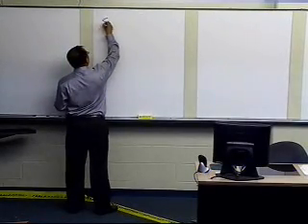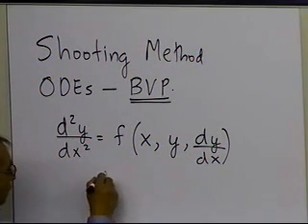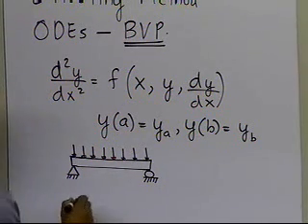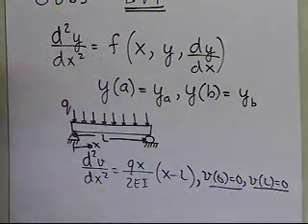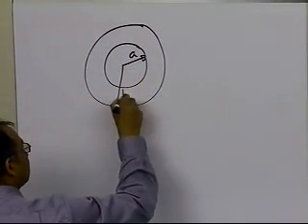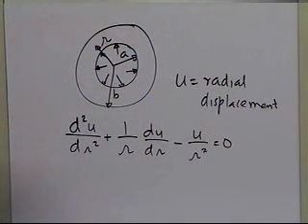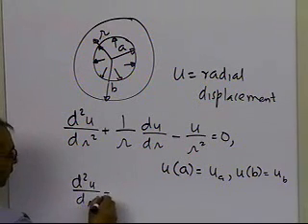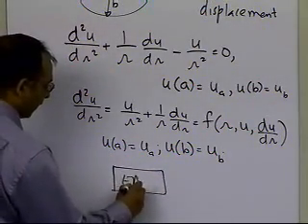Chapter 08.06: Lesson: Shooting Method: Background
Learn the background of shooting method.  For more resources and other videos, go